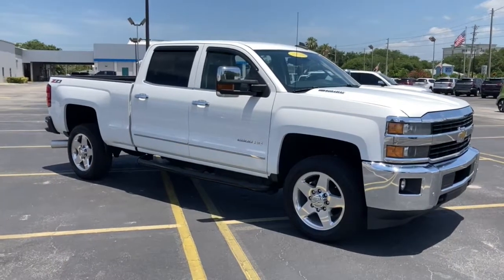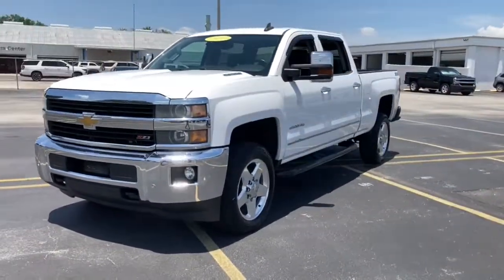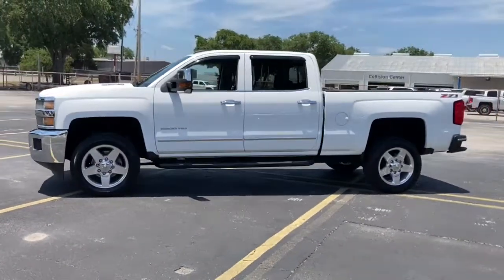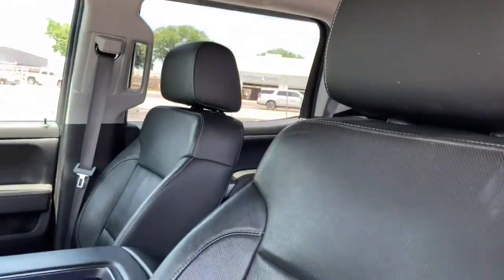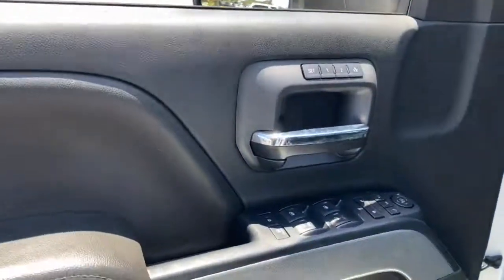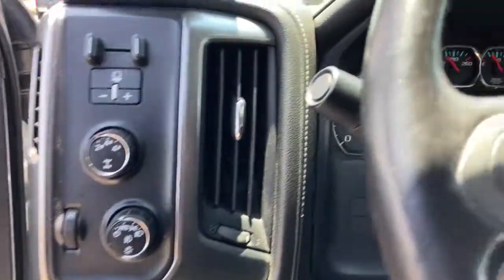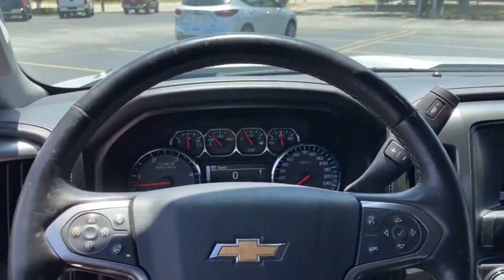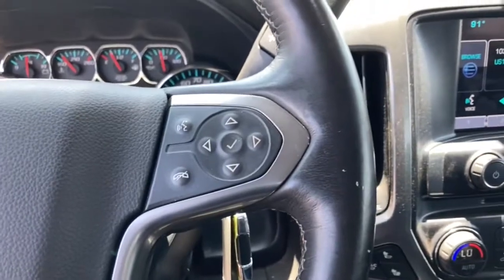2015 Chevrolet Silverado_2500HD Lake Wales, Haines City, Bartow, Winter Haven, Auborndale, FL 213233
SUMMIT WHITE Used 2015 Chevrolet Silverado_2500HD available in Winter Haven, Florida at Chevrolet Center. Servicing the Lake Wales, Haines City, Bartow, Auborndale, FL area.
2015 Chevrolet Silverado_2500HD 4WD Crew Cab 167.7 LTZ - Stock#: 213233 - VIN#: 1GC1KWE8XFF633921

Chevrolet Center
101 Cypress Gardens Blvd

: CARFAX 1-Owner. Heated Leather Seats ENGINE DURAMAX 6.6L TURBO DIESEL V8 B20-DIESEL COMPATIBLE Hitch CHEVROLET MYLINK AUDIO SYSTEM 8 DIAGONAL COLOR TOUCH NAVIGATION WITH AM/FM/SIRIUSXM USB PORTS Chrome Wheels Back-Up Camera WHY BUY FROM CHEVROLET CENTER?: Carrying on the family tradition Sam and Frank Portlock have dedicated themselves to creating an environment where customers are welcomed like family. We have achieved top customer satisfaction from the beginning and we continue today. Same Name. Same Ownership. Same Great Service. Your Center for Chevrolet Since 1958. OPTION PACKAGES: ENGINE DURAMAX 6.6L TURBO DIESEL V8 B20-DIESEL COMPATIBLE (397 hp [296.0 kW] @ 3000 rpm 765 lb-ft of torque [1032.8 N-m] @ 1600 rpm) Includes (K40) exhaust brake.) TRANSMISSION ALLISON 1000 6-SPEED AUTOMATIC ELECTRONICALLY CONTROLLED with overdrive electronic engine grade braking and tow/haul mode WHEELS 20 (50.8 CM) POLISHED ALUMINUM includes 18 x 8 (45.7 cm x 20.3 cm) steel spare wheel. DRIVER ALERT PACKAGE includes Lane Departure Warning Forward Collision Alert Safety Alert Seat and (UD5) Front and Rear Park Assist. LTZ PLUS PACKAGE includes (JF4) power adjustable pedals (UQA) Bose premium audio system and (UD5) Front and Rear Park Assist. SEATS HEATED AND COOLED DRIVER AND FRONT PASSENGER FRONT BUCKET CHEVROLET MYLINK AUDIO SYSTEM 8 DIAGONAL COLOR TOUCH NAVIGATION WITH AM/FM/SIRIUSXM USB PORTS auxiliary jack SD card slot Bluetooth streaming audio for music and most phones hands-free smartphone integration Pandora Internet radio voice-activated technology for radio and phone SEATS FRONT FULL-FEATURE LEATHER-APPOINTED BUCKET with (KA1) heated seat cushions and seat backs. Includes 10-way power driver and front passenger seat adjusters including 2-way power lumbar control 2-position driver memory adjustable head restraints (D07) floor console and storage pockets. MIRRORS Pricing analysis performed on 5/25/2021.